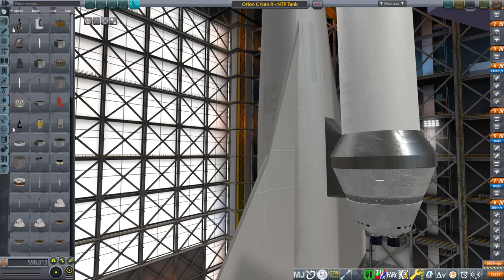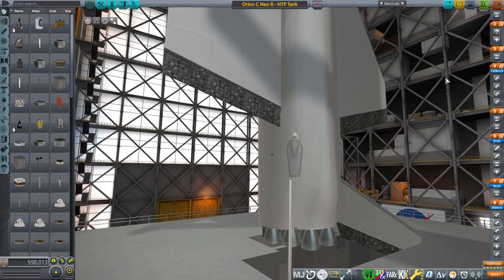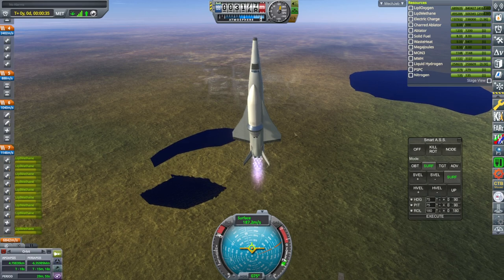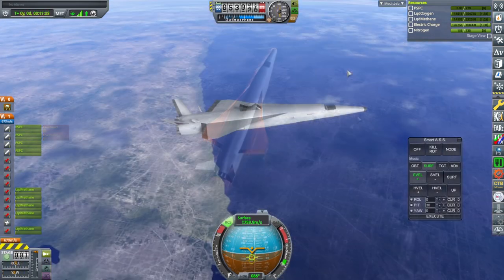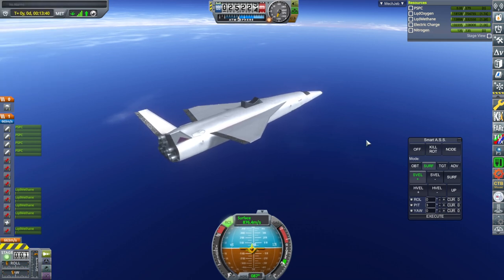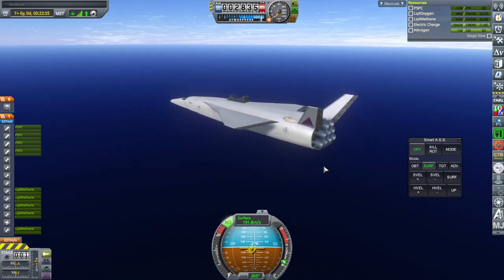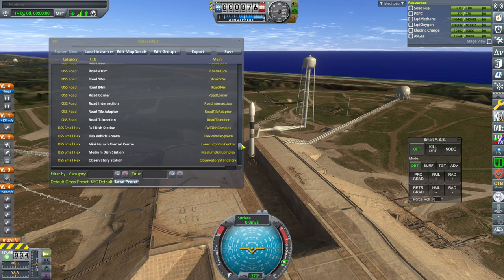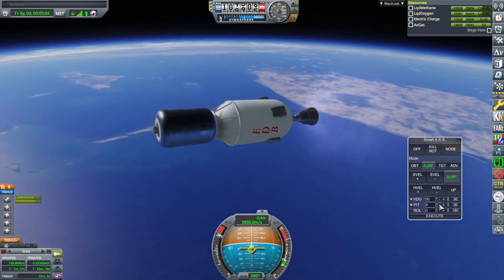Kerbal Space Program 1.12 with RO - Retest with More RAM and other changes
I have upgraded to 64GB of RAM, but this install had other problems, so I've made a few tweaks and added a few mods to see if things work better with the Orion Carrier Plane, the Sagitta rocket, and the T-38.